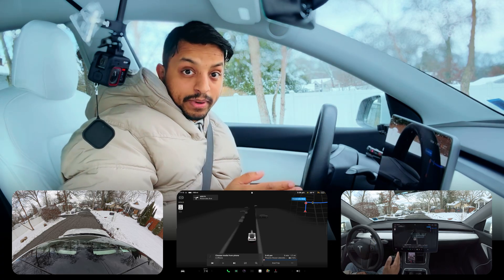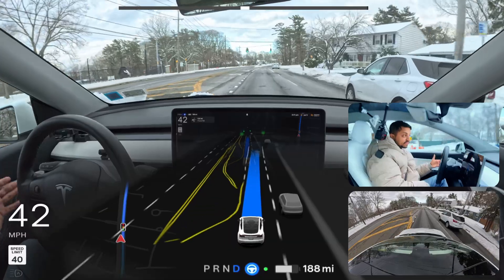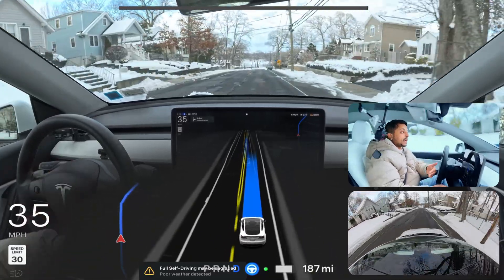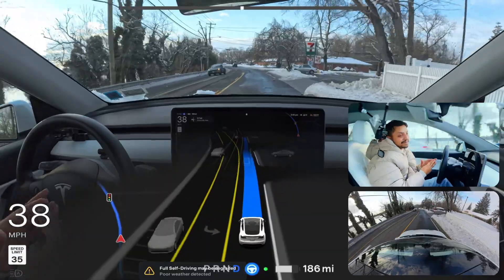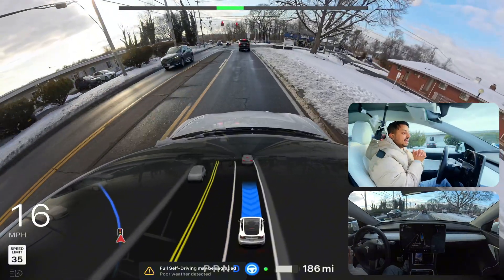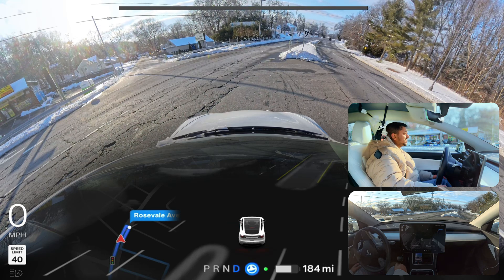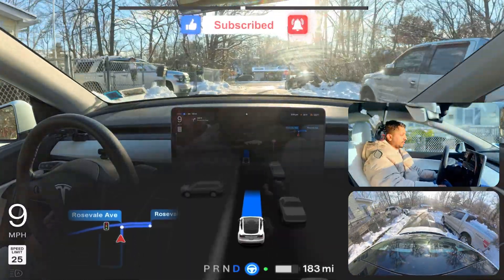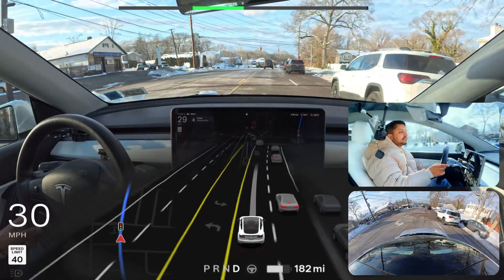I Fixed Tesla FSD 12.6.3 Myself - Do it Now!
Today's video tests Tesla Full Self-Driving (FSD) 12.6.3 in snowy New York conditions after performing a crucial camera calibration. We analyze unprotected left turns, lane changes, and stop sign performance. Does recalibrating the cameras really improve FSD?